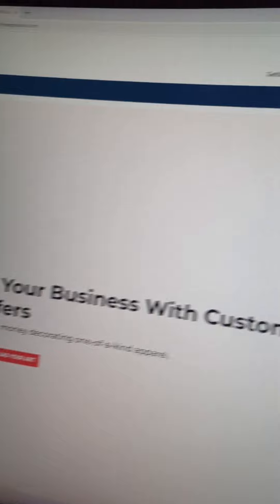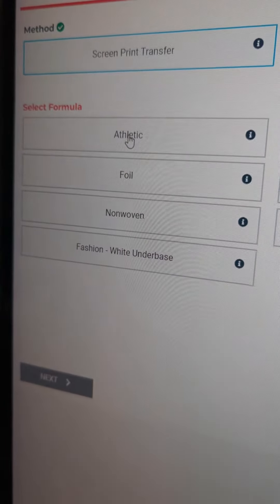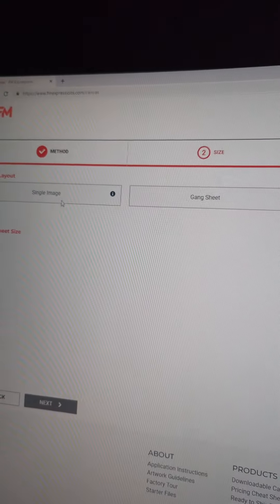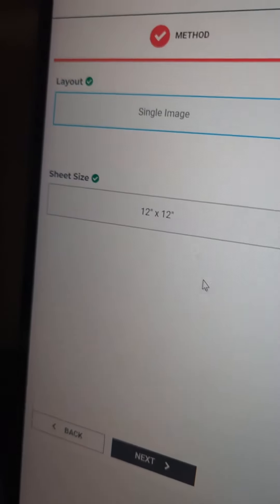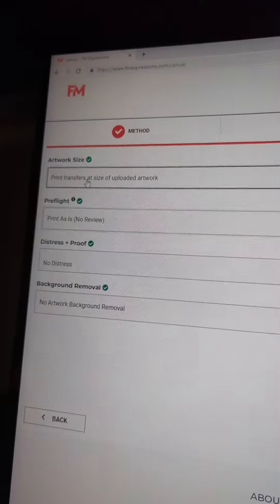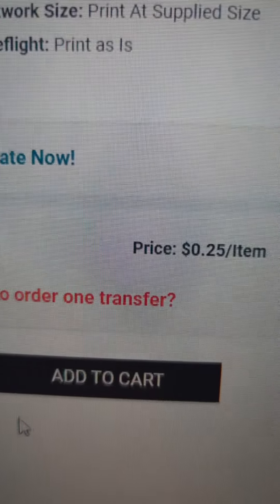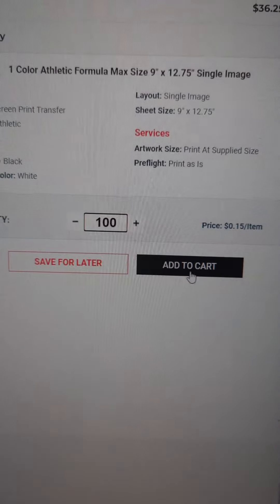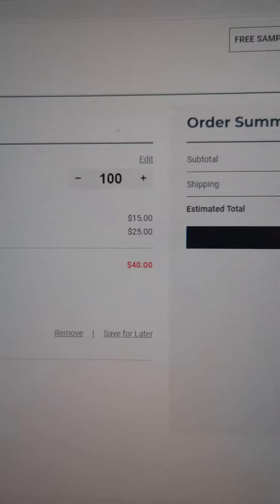Placing An Order for 15 Cent Transfers